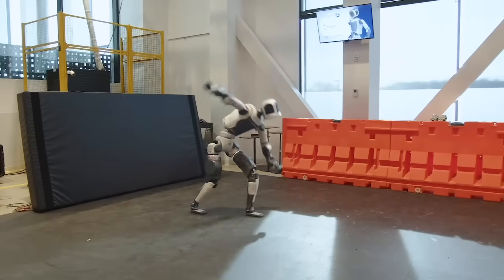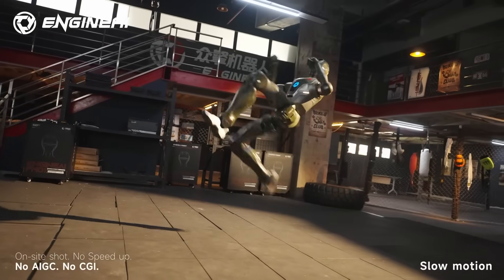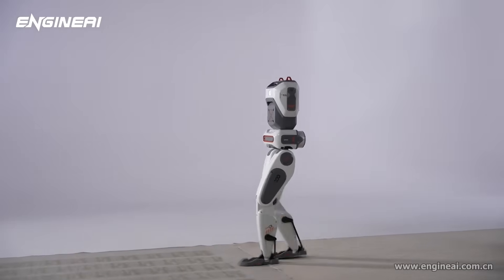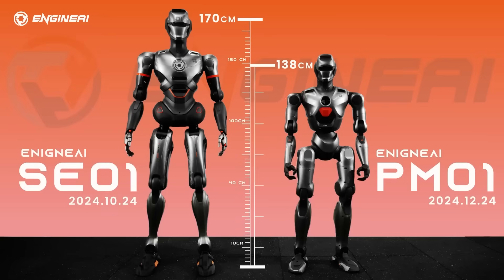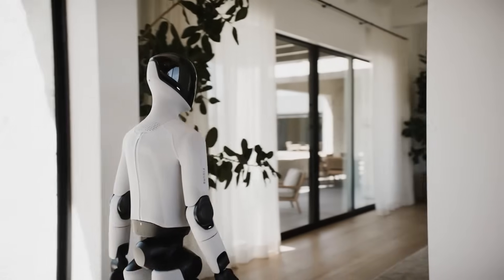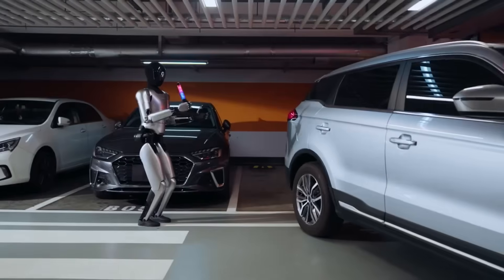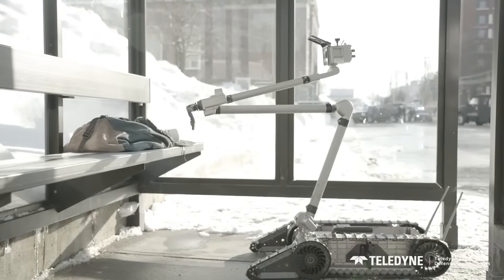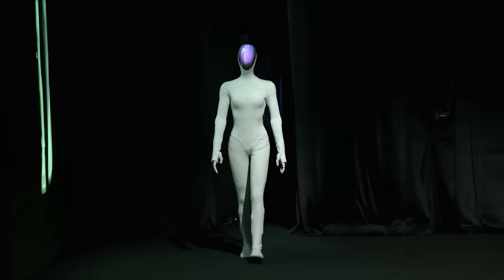China Just Built the REAL-LIFE Terminator AI Robot — EngineAI's T800 Robot SHOCKS WORLD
China has officially unveiled a humanoid robot that looks straight out of a sci-fi movie — EngineAI’s new T800. This real-life “Terminator-inspired” robot is already shocking the world with its powerful design, advanced motion control, and next-gen artificial intelligence capabilities. In this video, we break down everything EngineAI revealed about the T800 and why this robot is becoming one of the most talked-about machines in the global AI race.

From its aviation-grade metal frame to its precise humanoid movement system, the T800 shows how fast Chinese robotics is evolving. This robot is built for stability, speed, and real-world tasks, making it one of the most ambitious AI robots ever created.

If you’re interested in AI, humanoids, robotics breakthroughs, or the future of artificial intelligence, this deep dive will show you why EngineAI’s T800 is capturing global attention.